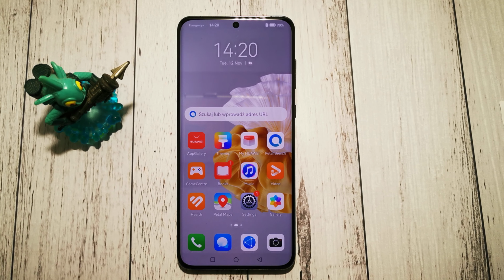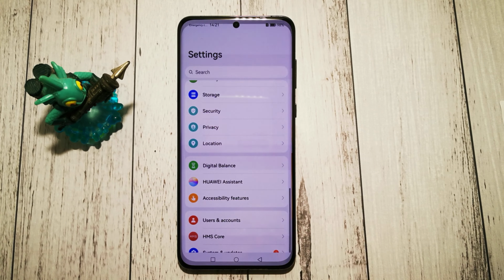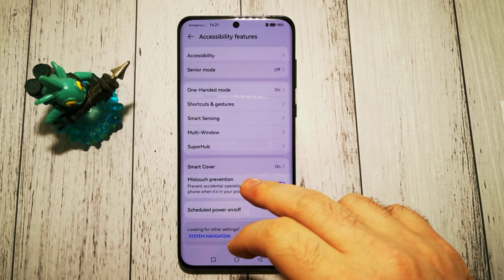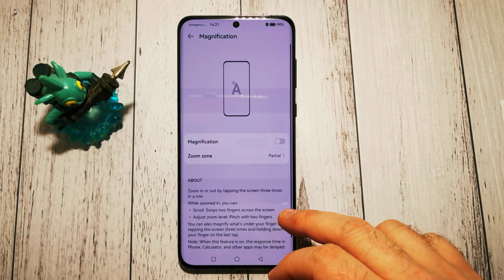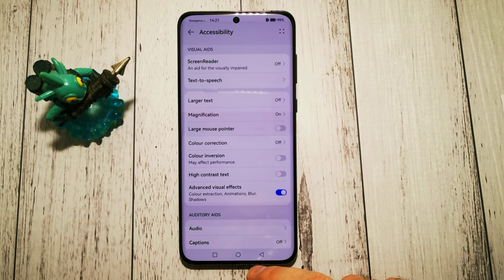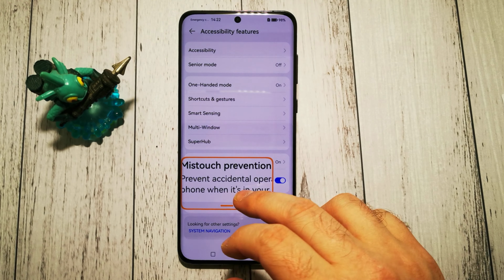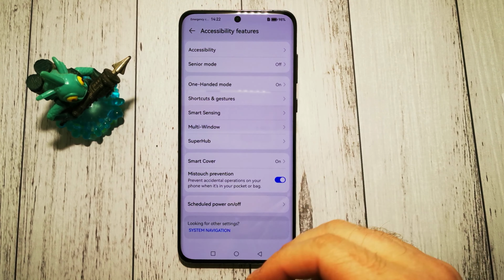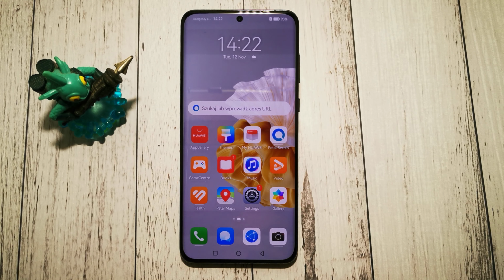HUAWEI P60 PRO: How to turn on magnifying glass | Step-by-step Guide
Welcome to GSMDiY! In this step-by-step guide, we'll walk you through how to turn on magnifying glass in HUAWEI P60 PRO